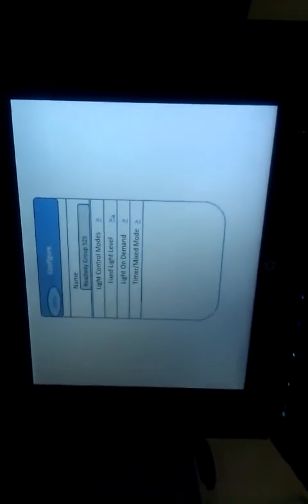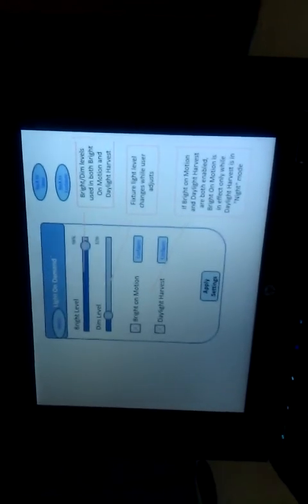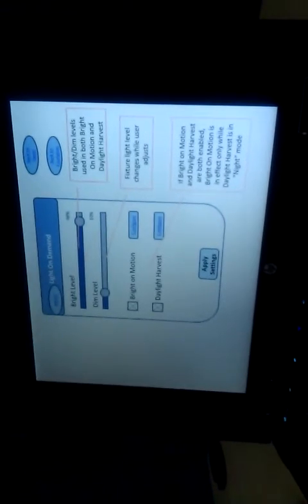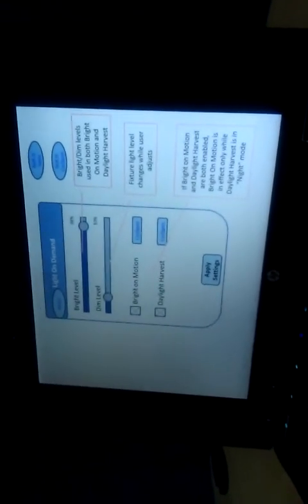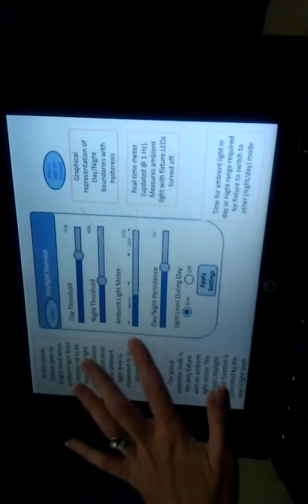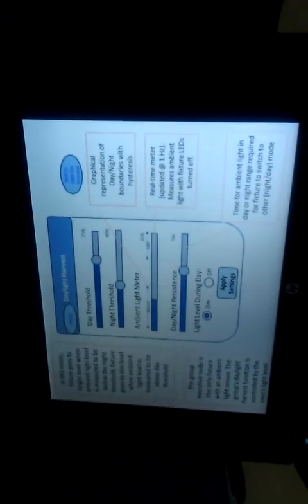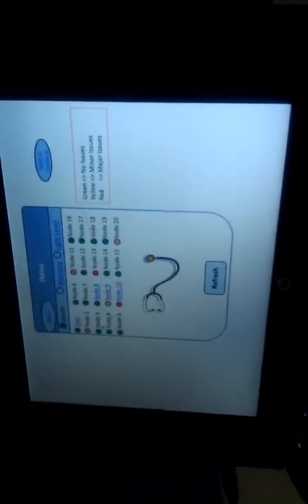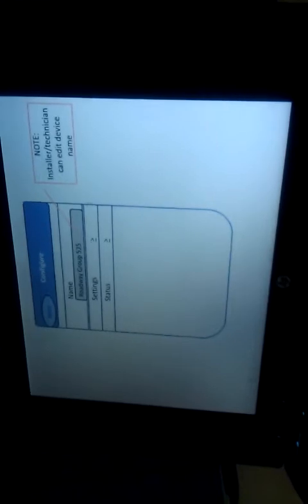Mesh Bluetooth LE light fixture control demo for Puerto Rico